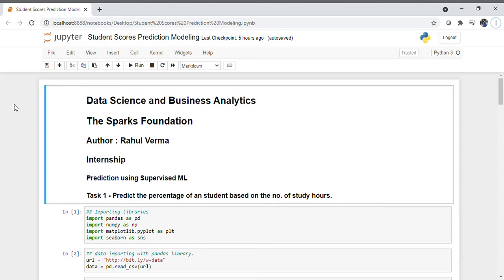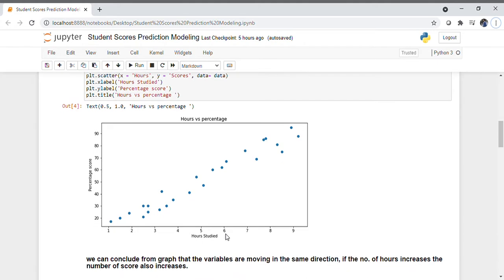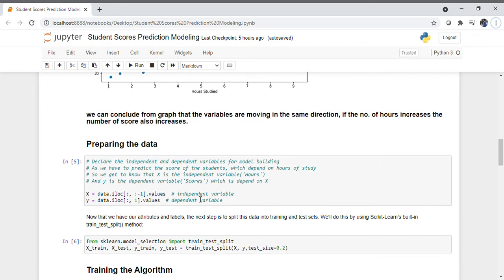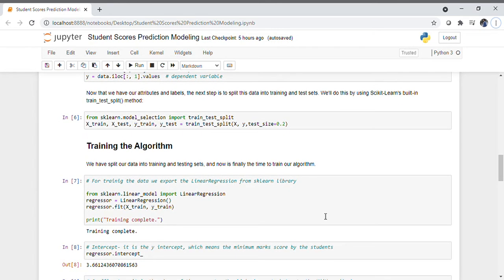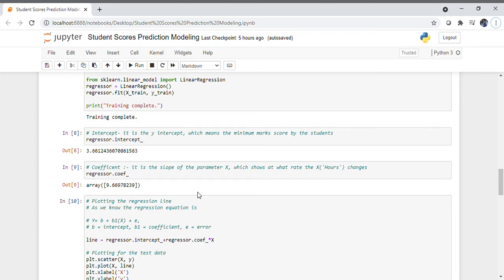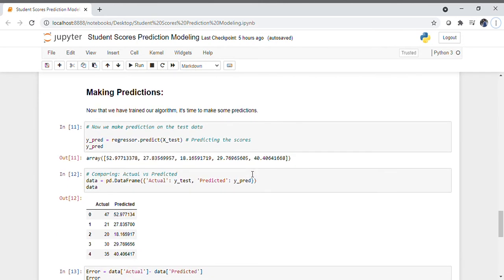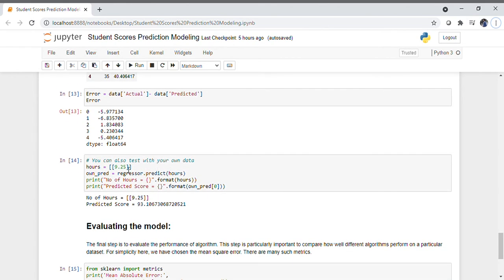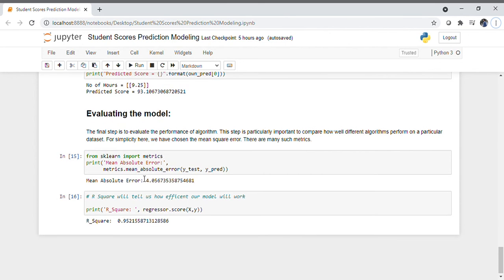Student Scores Prediction Model - Jupyter Notebook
This vided is realted to Data Science and Machine Learning project.
This model is prepared to Predict the Scores of student by Hours of study.